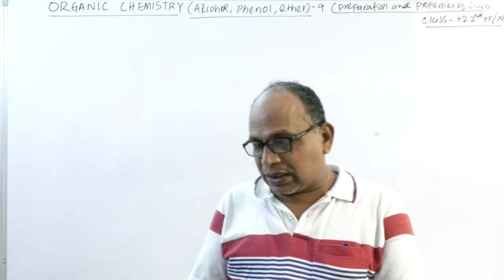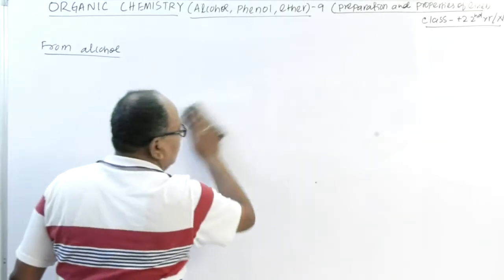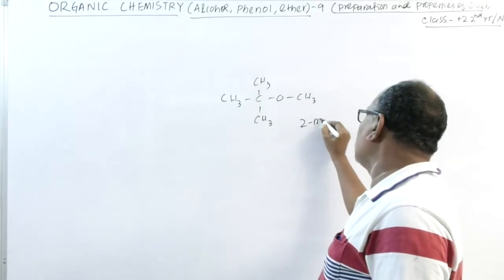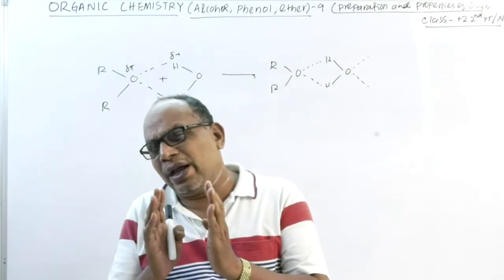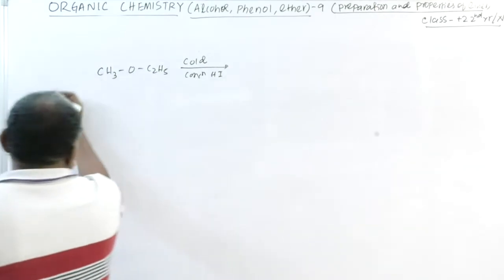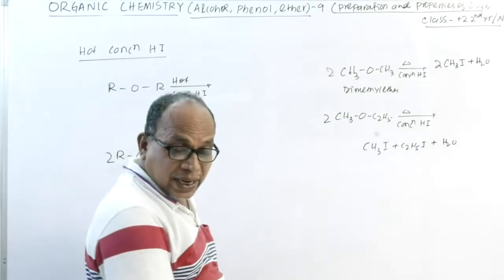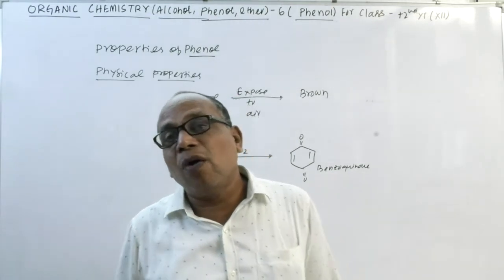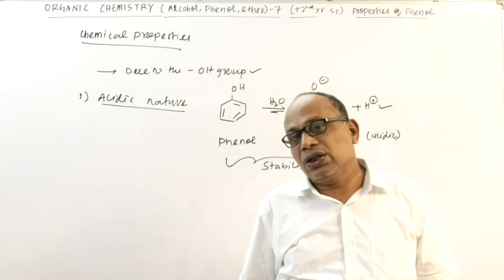Organic Chemistry Alcohol, Phenol and Ether (10),by Dr. Santosh Choudhury, Berhampur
12th standard ( CBSE&CHSE)